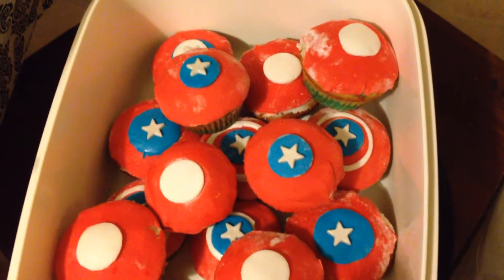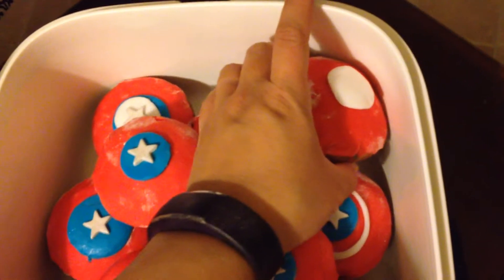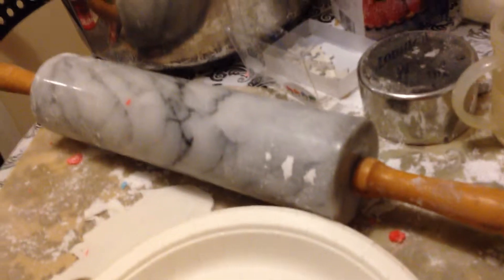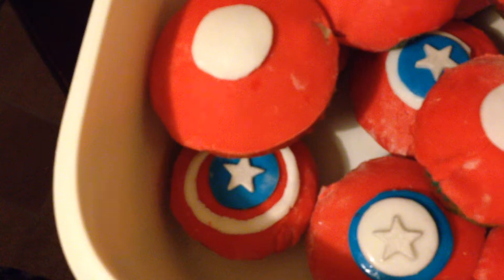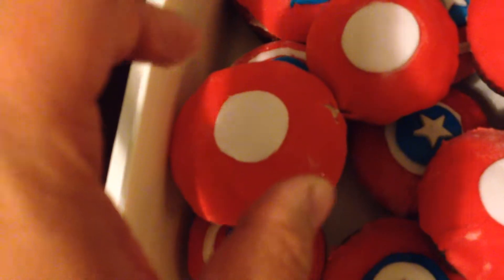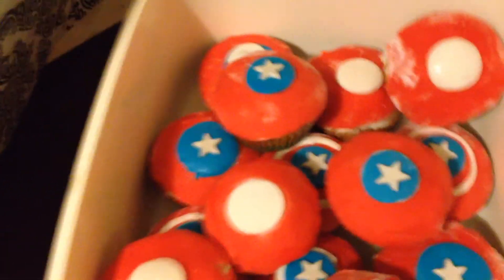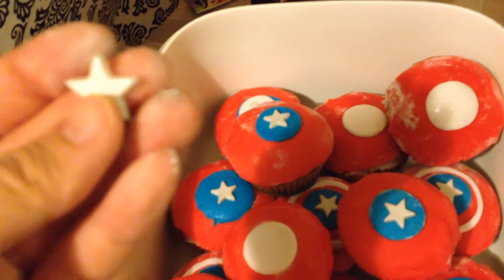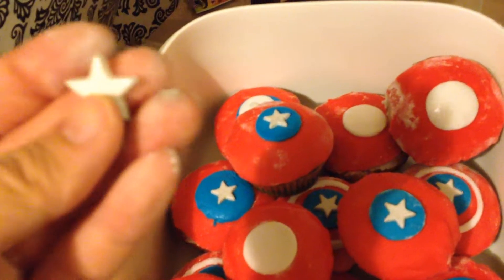Second Attempt At Fondant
I apologize in advance as this wasn't very "tutorial-y" as I had planned! It was also 1am...
Anyhow! I have the boys birthday party today and made Captain America-ish themed cupcakes and realized Iron Man was pretty easy too!

And for those in Finland- Happy Fathers Day! (Filmed Sunday November 8th, 2015)
BIMU